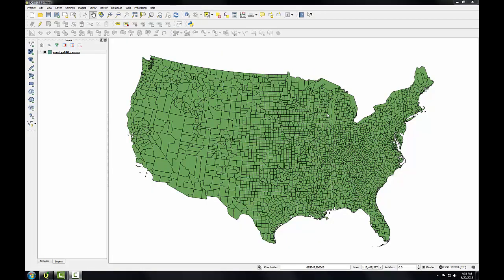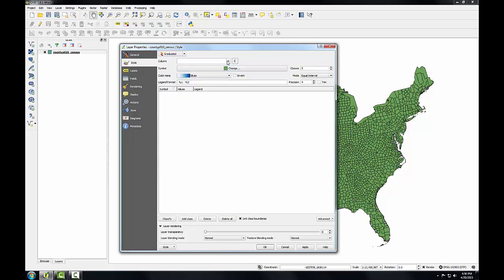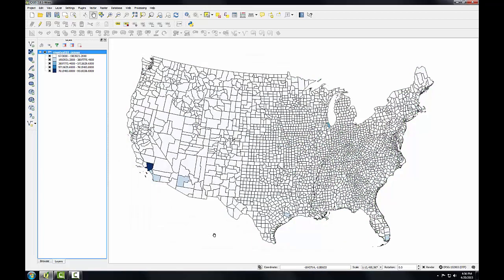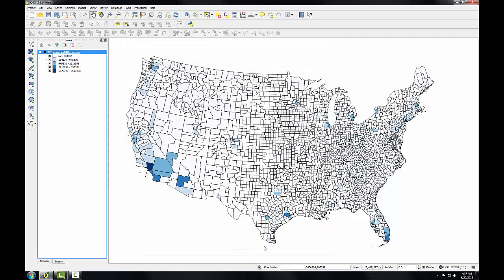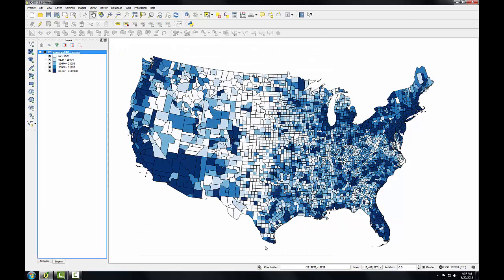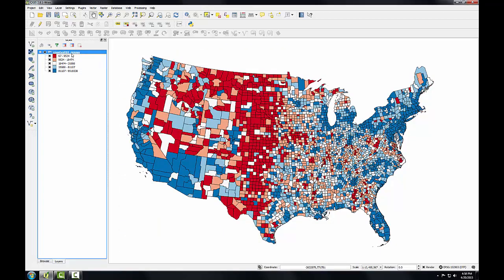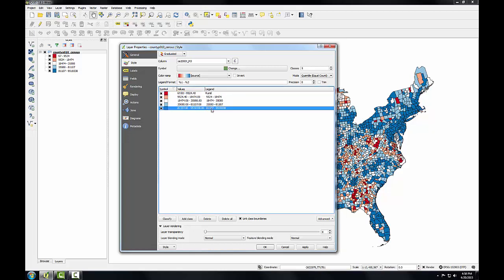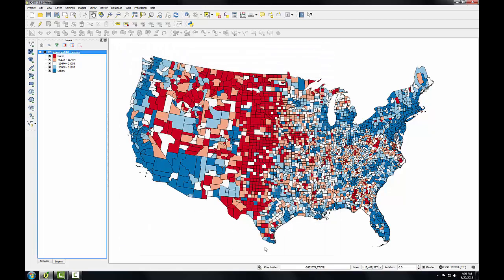GST102 Lab2 Task2